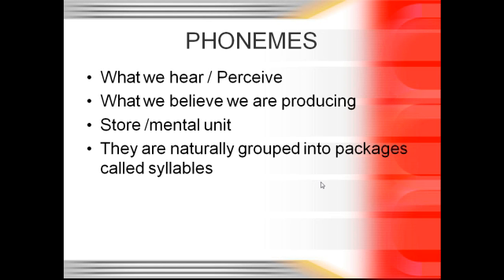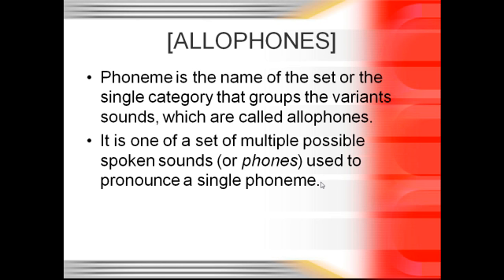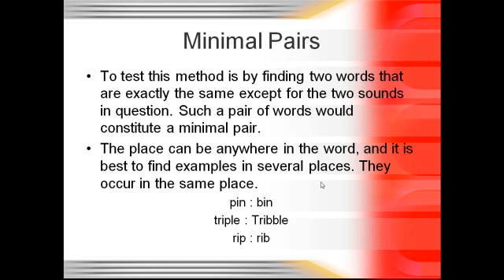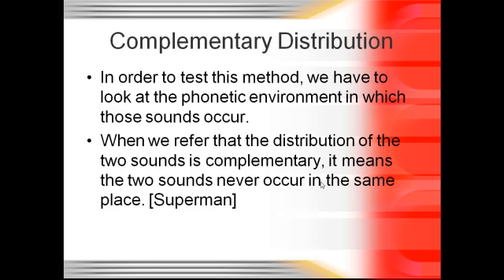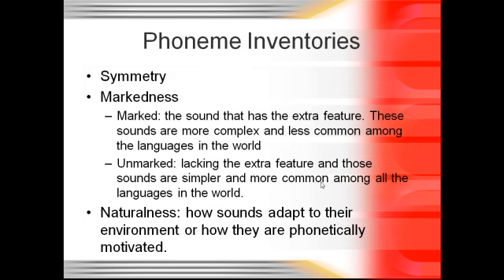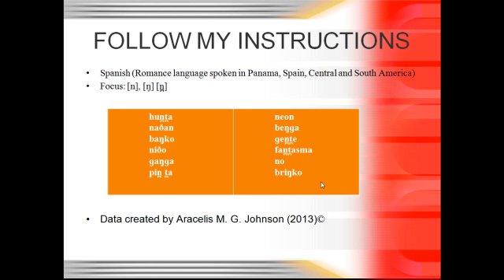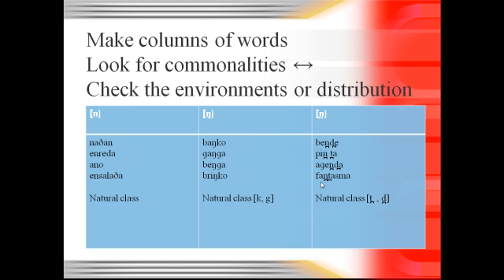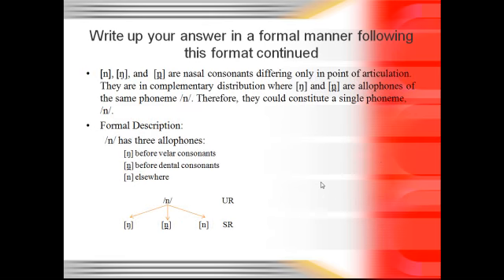Phonemes and Allophones: Minimal Pairs, Free Variation, and Complementary Distribution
This video is about Phonemes and Allophones and the methods to use to determine their nature: minimal pairs, Free Variation, and Complementary Distribution. I made this video with the underlying idea to improve my speaking or lecture ability in front of big audiences. I want to check what common mispronunciations I have in order to try to avoid them for future presentations. However, this is also a video that summarizes the key points of phonological processes.